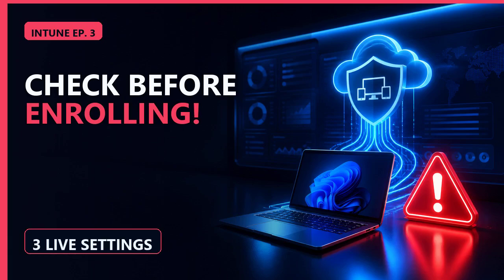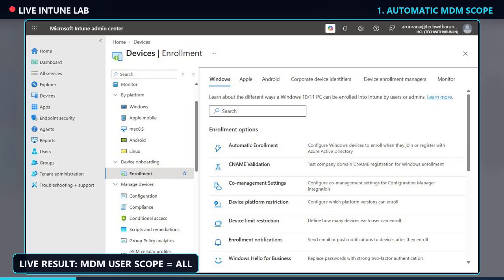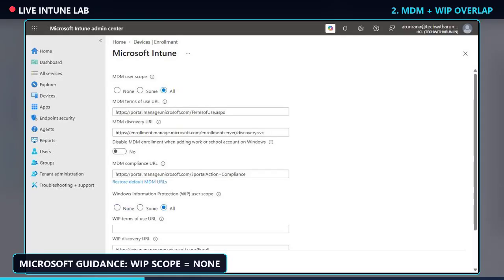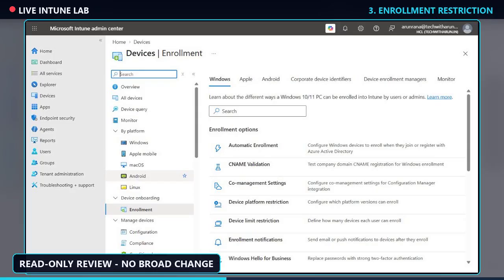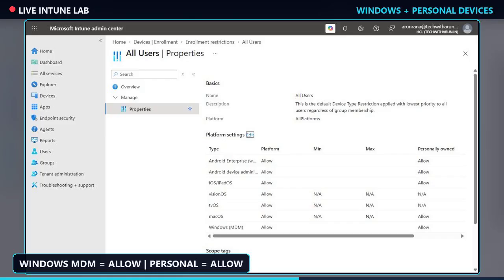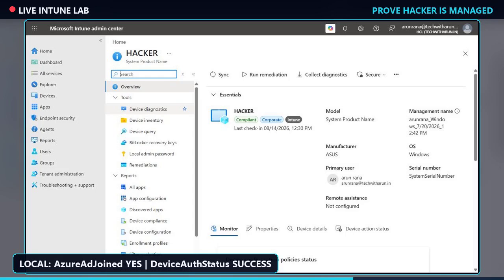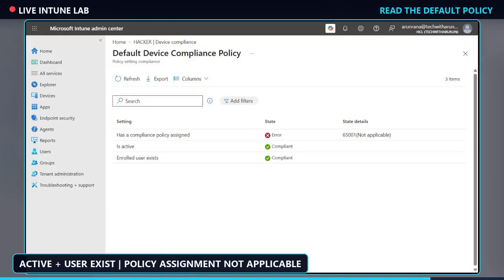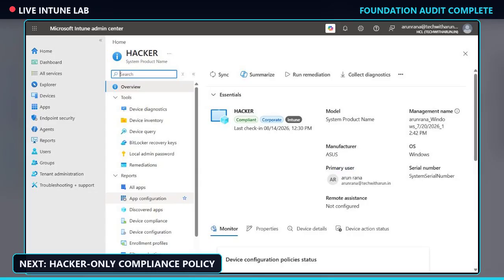Fresh Intune Tenant: Check These 3 Windows Enrollment Settings First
Enrollment evidence checklist
This walkthrough uses edited portal imagery with repeated source intervals.

For troubleshooting, error 65001 is an observed lab result, not a universal diagnosis. Correlate the exact setting, policy assignment and reporting age. Entra join or an MDM URL alone is not proof of MDM enrollment.

Before enrolling another Windows device, validate the foundations that control who can enroll and what Intune accepts. In this recorded beginner-friendly walkthrough, we inspect a fresh Microsoft Intune lab tenant and verify the HACKER pilot device without touching any other device.

You will learn:
- Where to find Windows automatic MDM enrollment
- What None, Some, and All mean for MDM user scope
- Why overlapping MDM and WIP scopes need review
- How the default Windows enrollment restriction behaves
- Why enrollment restrictions are not a security boundary
- How to review HACKER’s recorded join, management and check-in information
- How to investigate the observed Default Device Compliance Policy 65001 result without assuming a universal cause

Chapters:
00:00 Three checks before Windows enrollment
00:36 Automatic MDM enrollment scope
01:25 MDM and WIP overlap warning
02:14 Default enrollment restriction
02:59 Windows and personal-device settings
03:50 HACKER management record
04:36 Default compliance policy explained
05:27 Safe recap and next episode

No tenant-wide setting is changed in this episode. The broad MDM/WIP scope and default Windows restriction are reviewed read-only because they cannot be safely limited to the HACKER device. No other device is opened or targeted.

Series: Fresh Intune Tenant to Production-Style Lab
Next: Create the first HACKER-only Windows compliance policy and verify the device result.